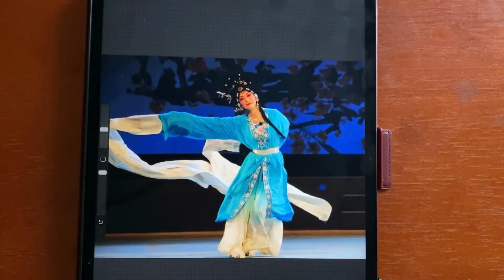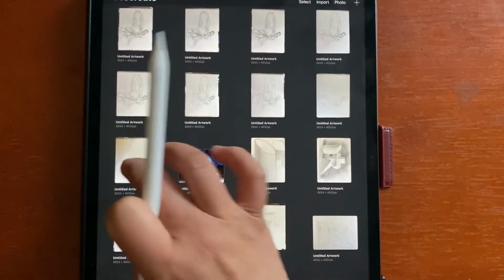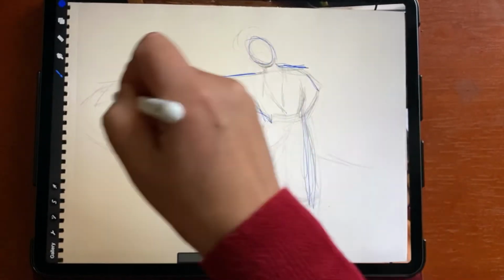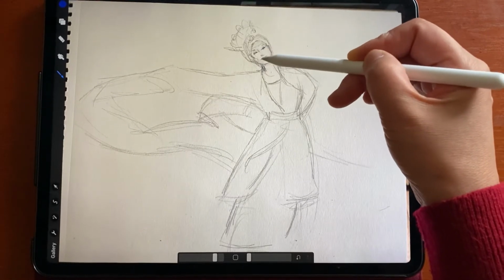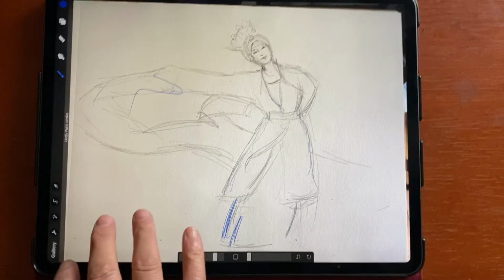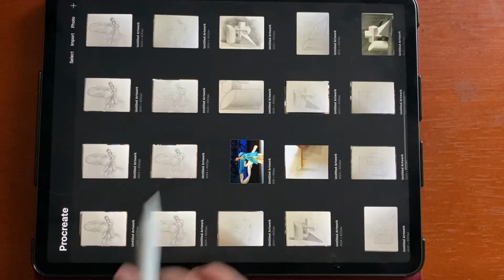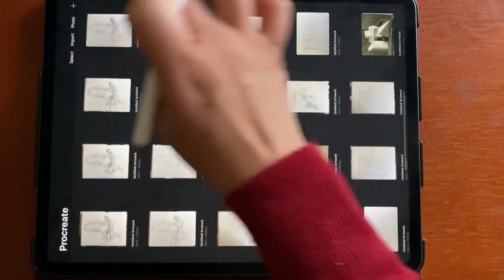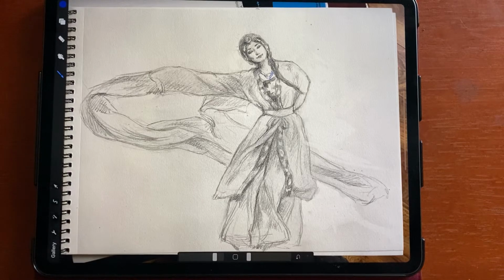Baa 3/23 F